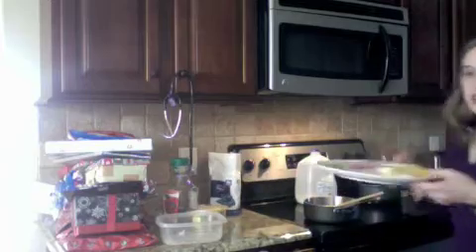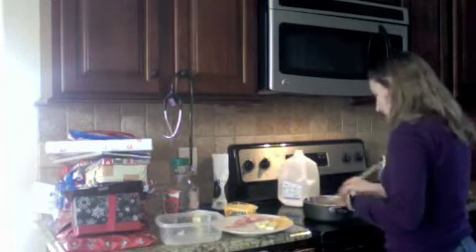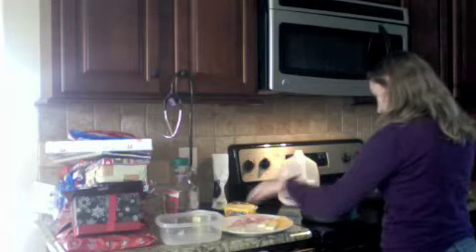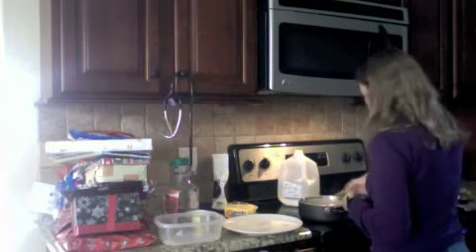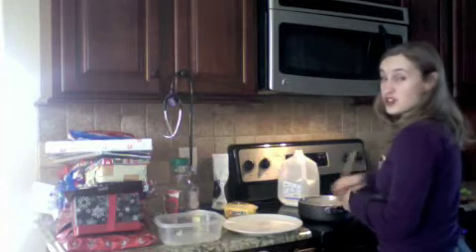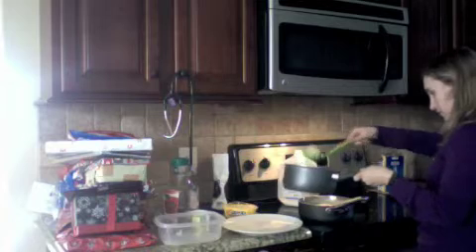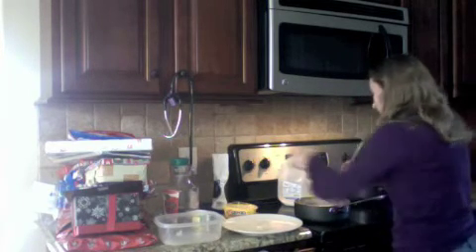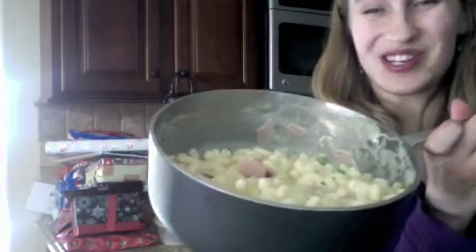mac and cheese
Jasmines Truck